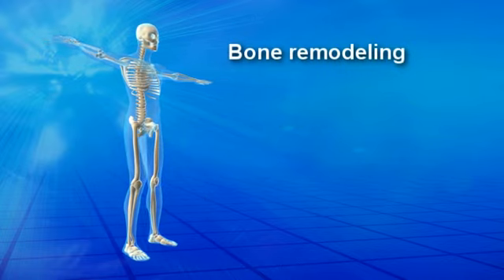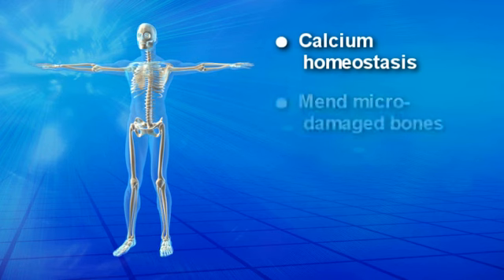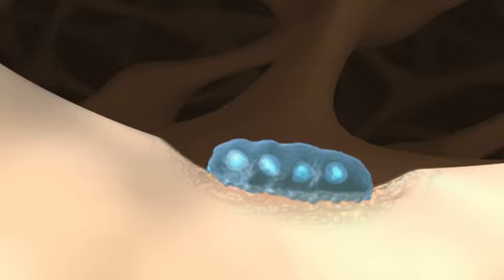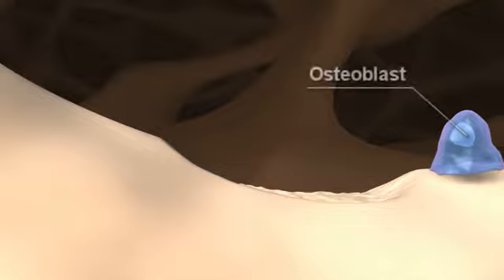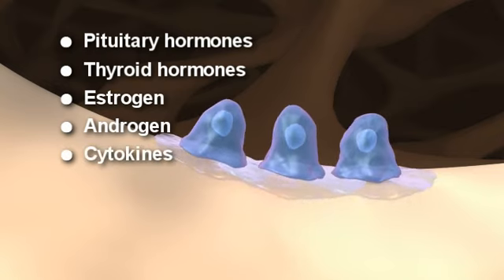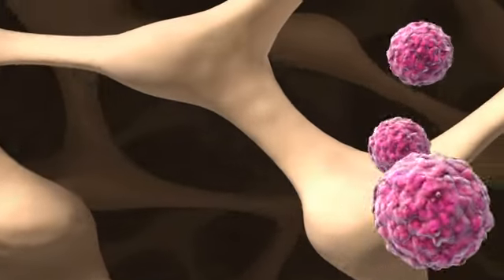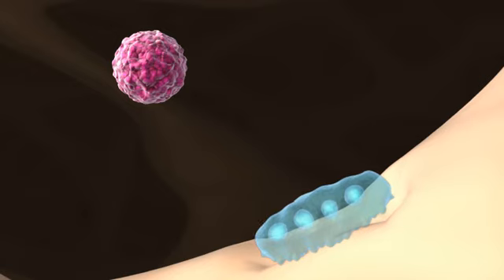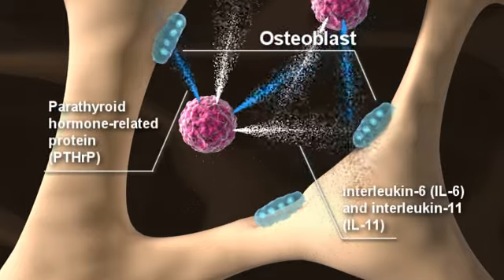IMER 3D Mechanism of Action Video: The Bone Microenvironment